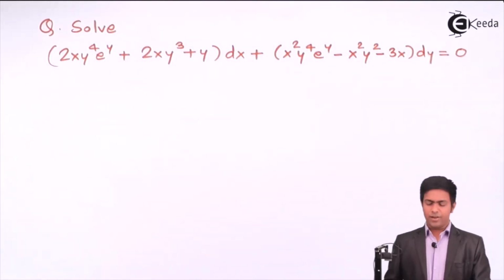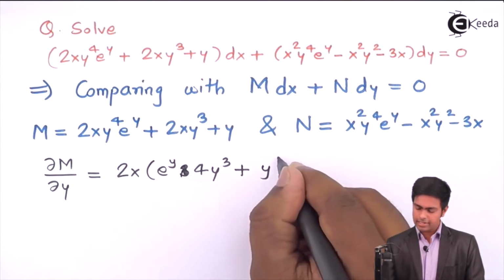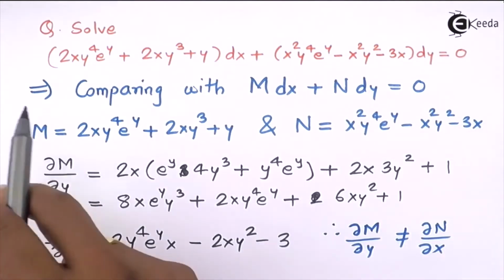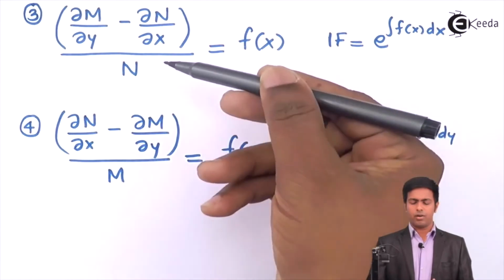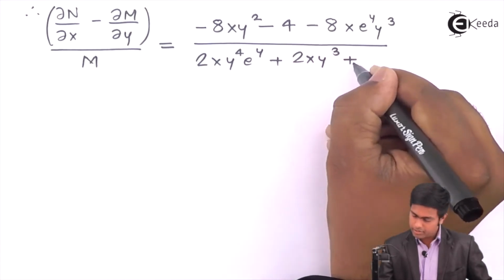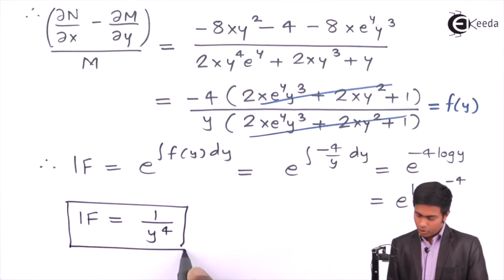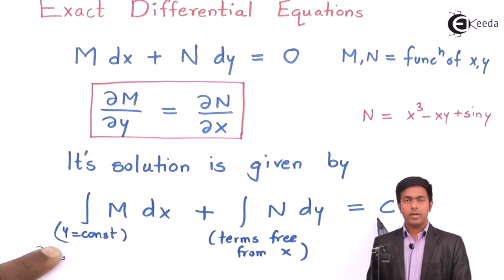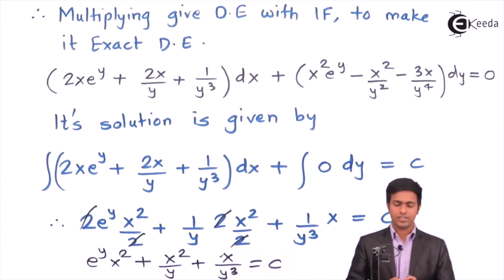Problem No 3 on Equation Reducible to Exact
Video Name -Problem No 3 on Equation Reducible to Exact

Chapter - Differential Equation of First order and First Degree

Happy Learning!